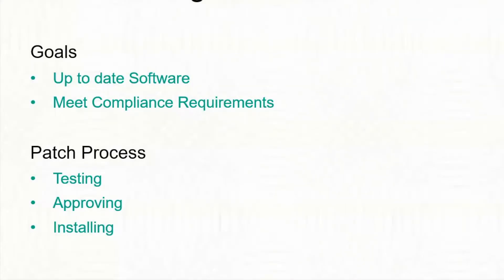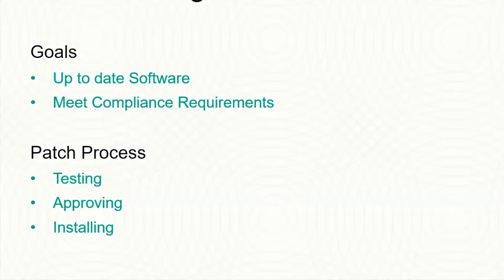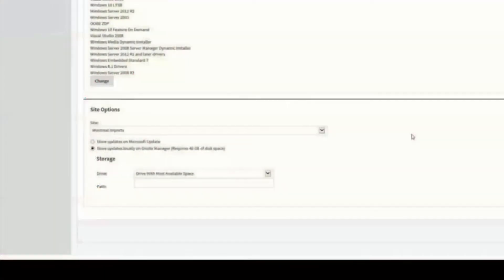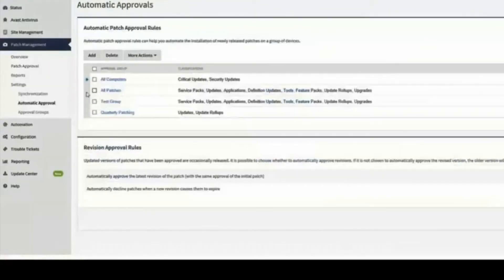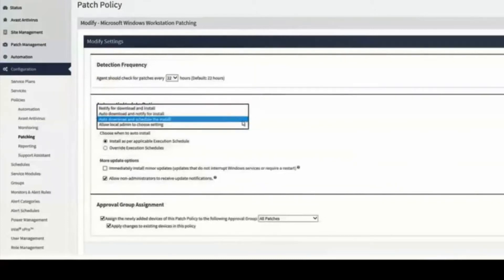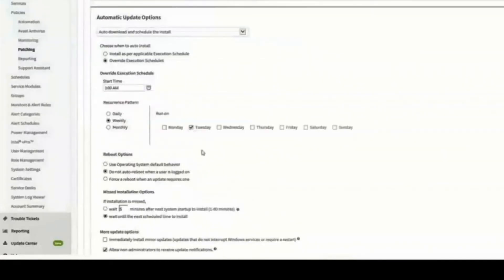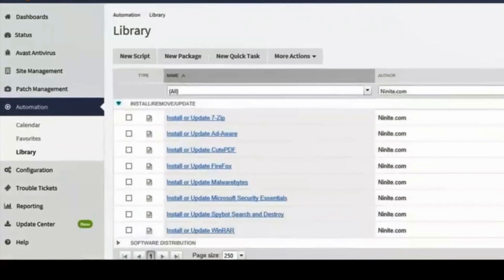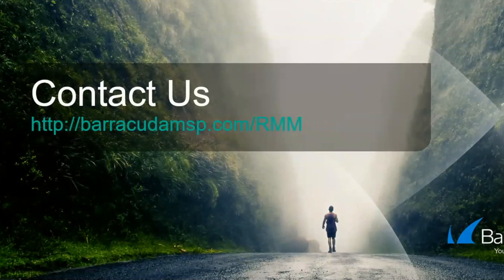Patch Management | Managed Workplace RMM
Patch Management with Managed Workplace allows you to ensure all windows operating systems are kept up to date with the latest security updates.

Patch Management keeps Windows operating systems, software and third-party applications up to date and protected against known vulnerabilities. Manual and automated options are available for setting up, defining policies, testing, approving, scheduling, installing and generating reports for all patches on managed devices.

Watch this tutorial and learn more about this feature of patch management with Managed Workplace.